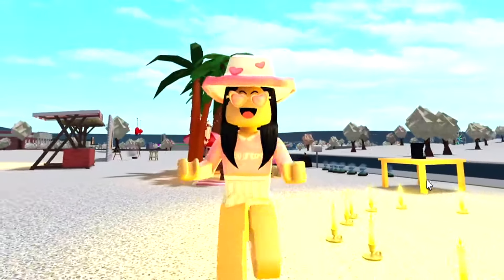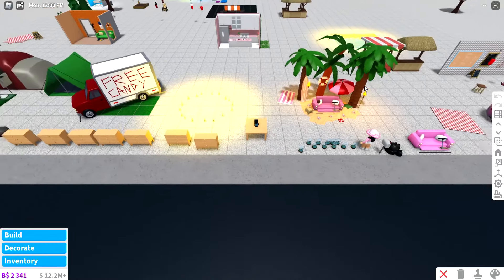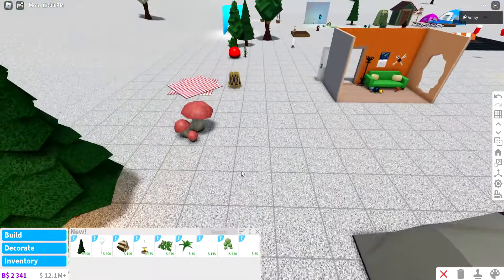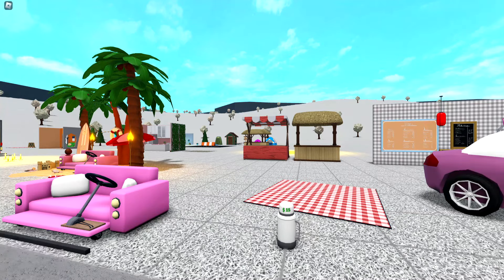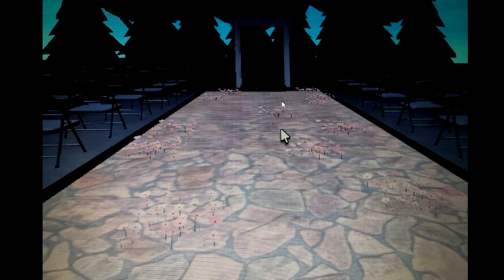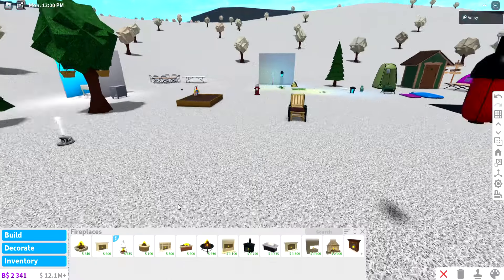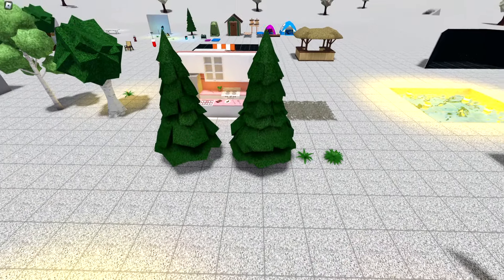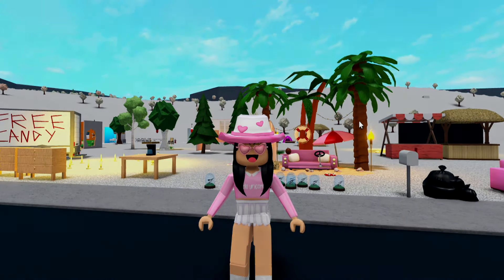7+ New CAMPING UPDATE HACKS You NEED To Try In Bloxburg!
7+ New CAMPING UPDATE HACKS You NEED To Try In Bloxburg!